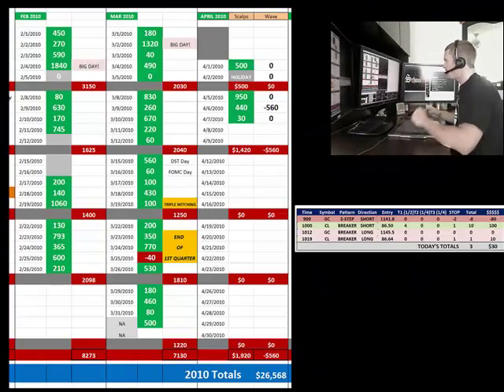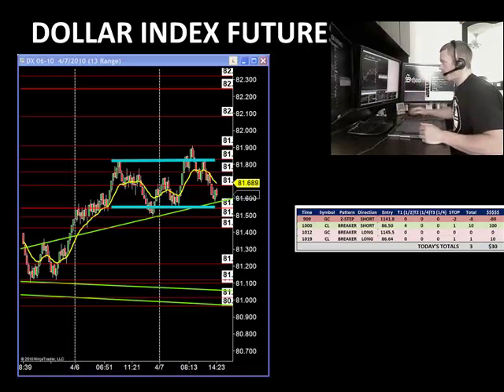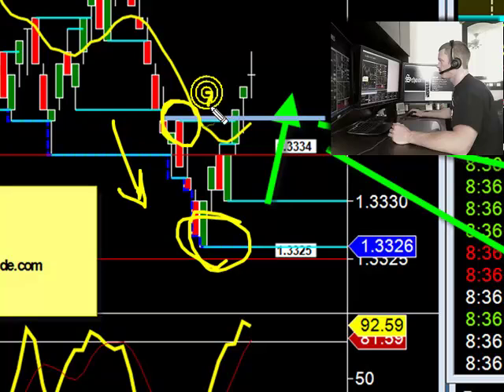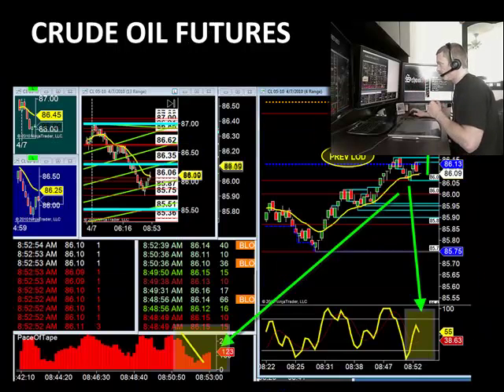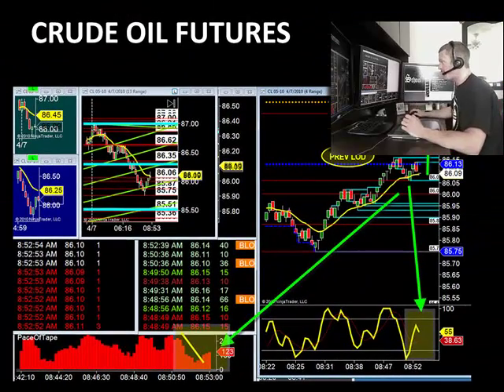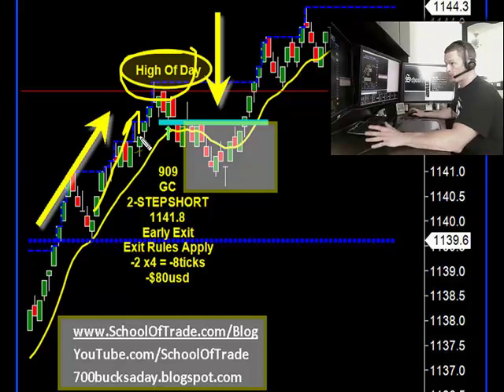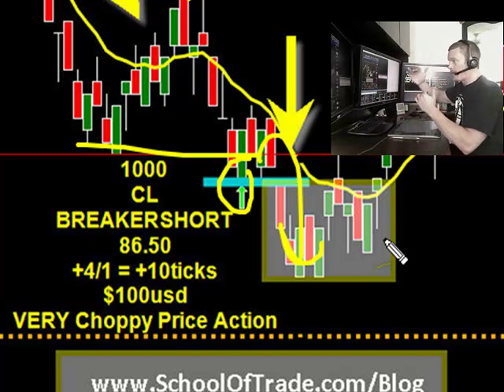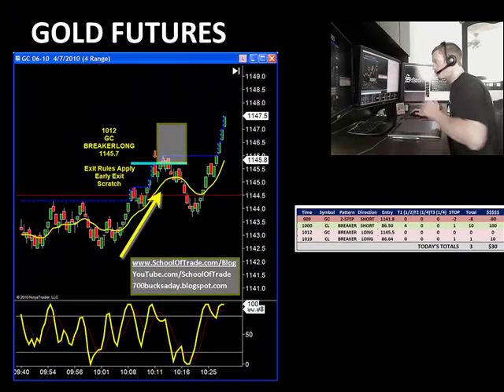Watch these Entries! Todays Challenging Market was a learning Tool!